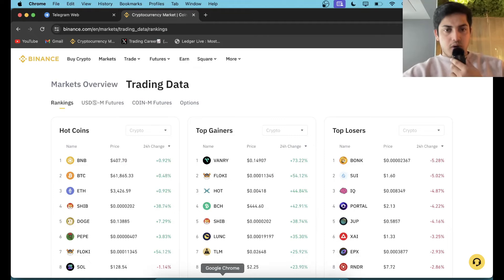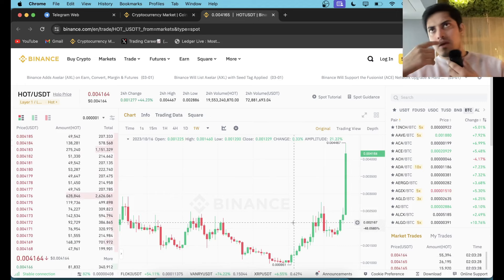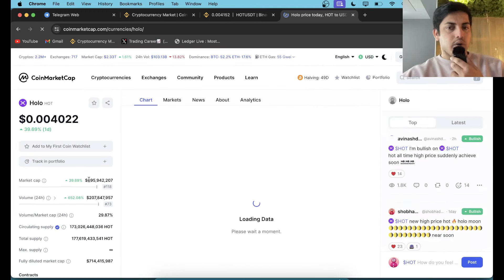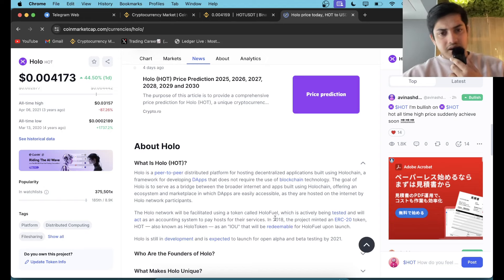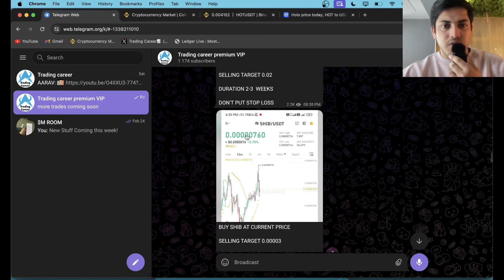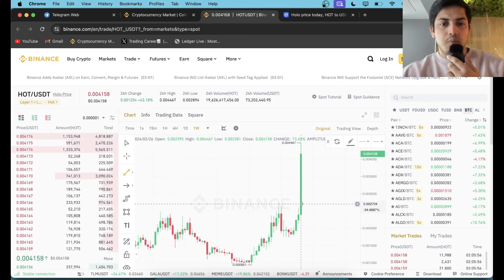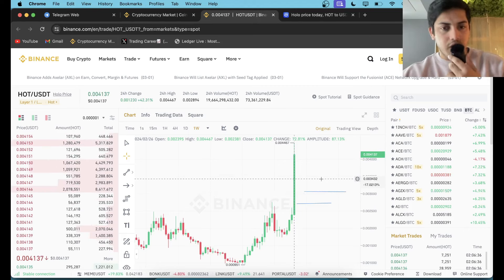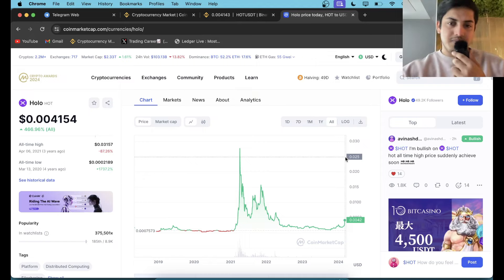HOT CRYPTO PREDICTION 😱🔥! 1000x Opportunity🔥!! Holo(HOT) Prediction!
My set up⬇️

factual.